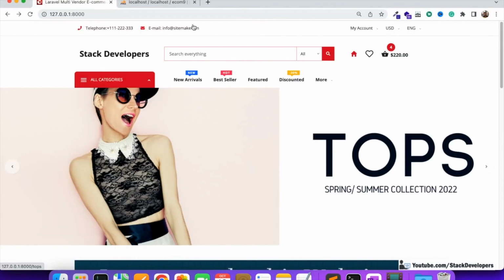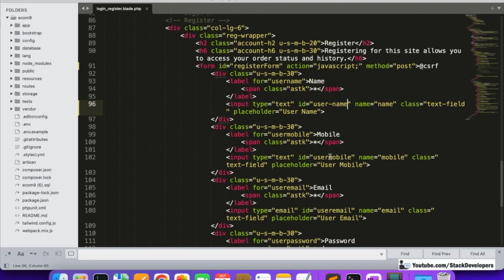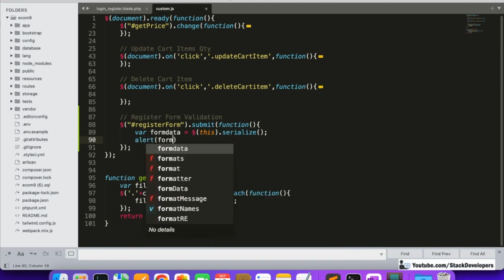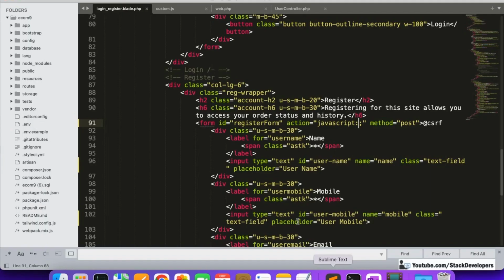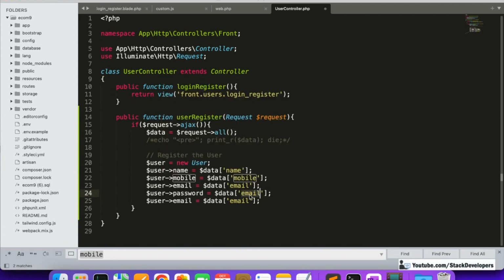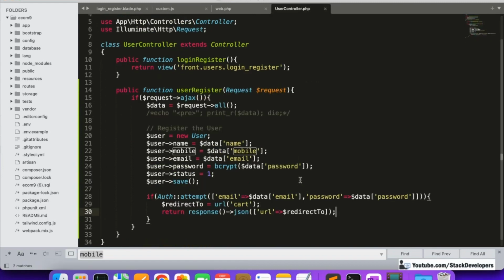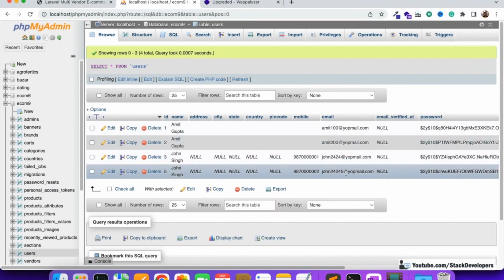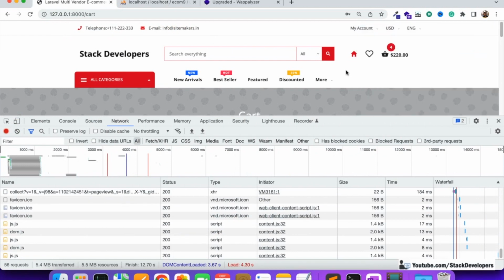Laravel 9 Tutorial #106 | User Registration Process (II) | Insert User in users table via Ajax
In Part 106 of the Laravel 9 Tutorial to create a Multi-Vendor E-commerce Website in Laravel 9, we will continue working on the user register/login process with default Web Auth. In this video, we will register the user via ajax.

1) Update login_register.blade.php file:-
First of all, we will update the registration form with the form id and csrf token along with the id and name for all fields. We will not add any URL in action as we will call the jquery function with the form id.

2) Create registerForm jQuery function :-
Now we will create registerForm jQuery function in the custom.js file to get all form data in serialize form and pass it to the function via ajax to register user details.

3) Create Route :-
Now we will create a Post route to register user in the web.php file :-
// User Register
Route::post('user/register','UsersController@userRegister');

4) Create userRegister function :-
Now we will create userRegister function to register user at UserController

5) Update registerForm jQuery function :-
Update registerForm jQuery function once again to update response in ajax to send the user to cart page if he able to successfully login.

In the next video, we will validate our form with Laravel Validator class via Ajax.